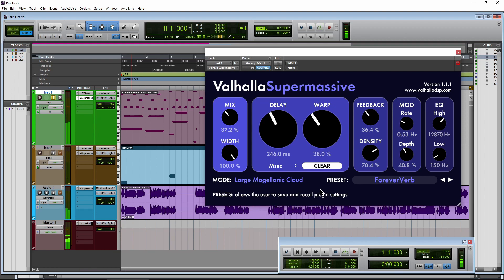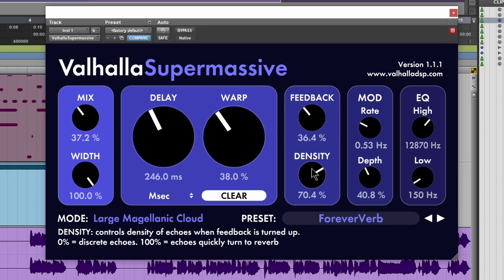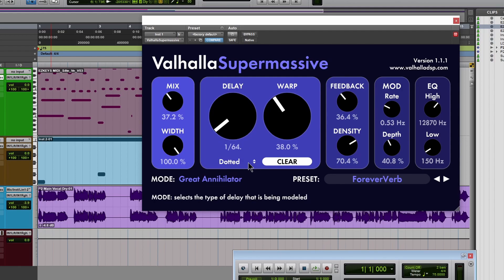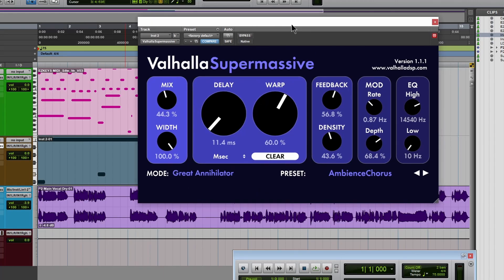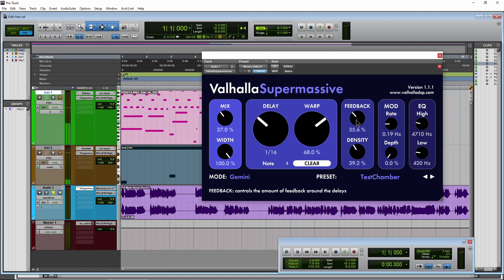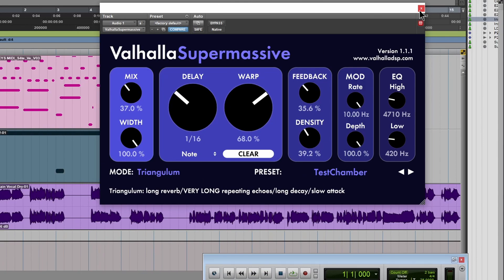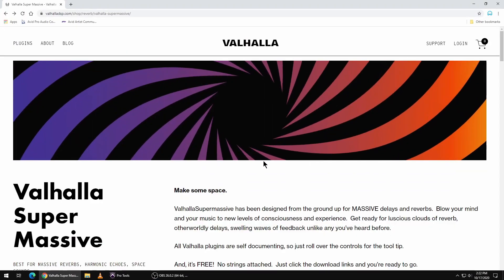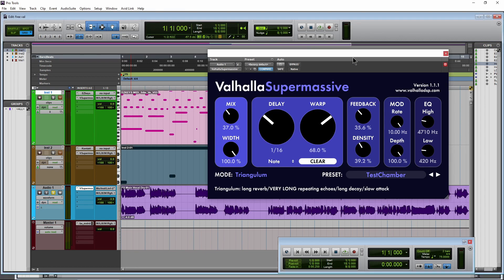FREE PLUGIN ALERT - Valhalla Supermassive (Reverb/Delay/Echo Plugin)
Valhalla Supermassive is a reverb/delay/echo plugin that is totally FREE. Use it to create short delays all the way to extreme clouds of reverb.

Valhalla Super Massive is a free plugin worth getting.

First, it sounds great.

Second, it's super easy to use. Every parameter will tell you exactly what it does when you hover over it.

Third, even for a free plugin, it includes loads of options to shape the type of space you want to create. It also includes plenty of presets to get you started.

VST, AU, AAX

Rode Broadcaster

▶My Links